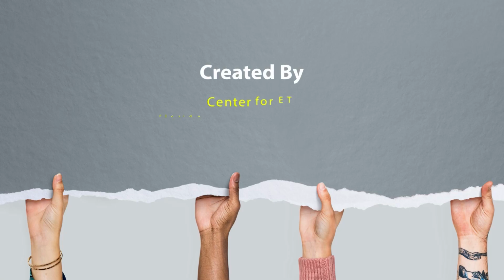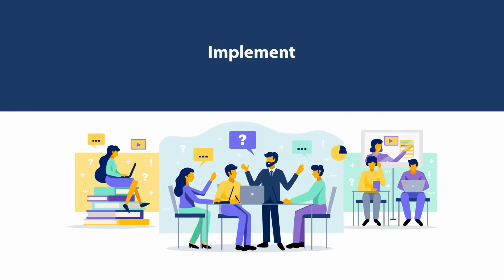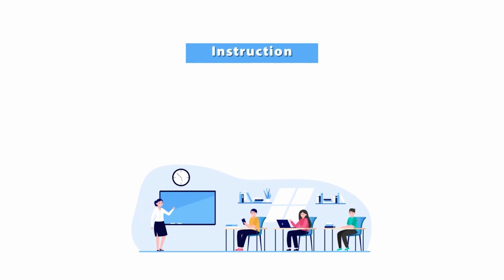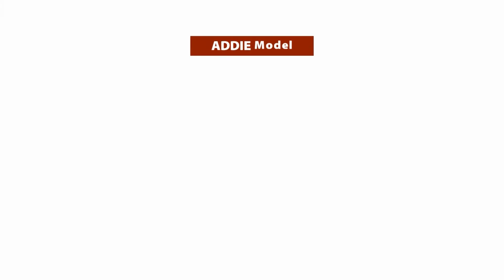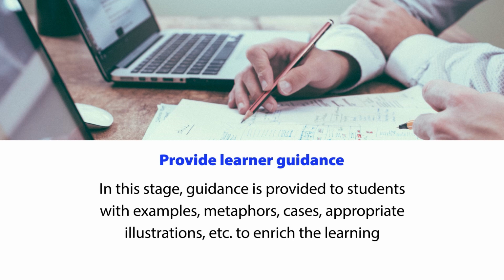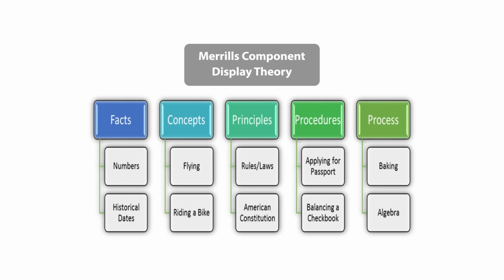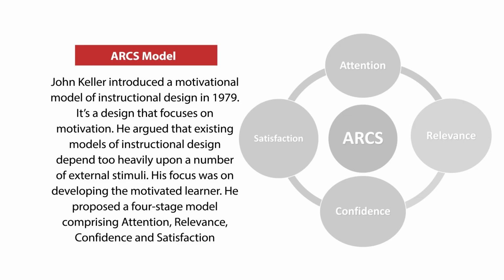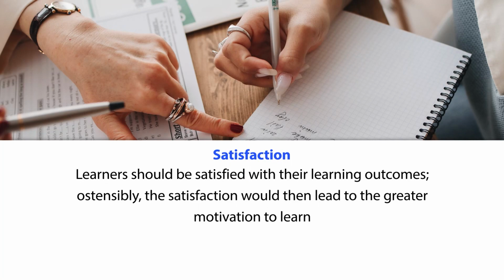Addie Model _ Instructional Design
Course Name: BES-121: Childhood and Growing Up
Name of Presenter: Prof. Madhu Parhar